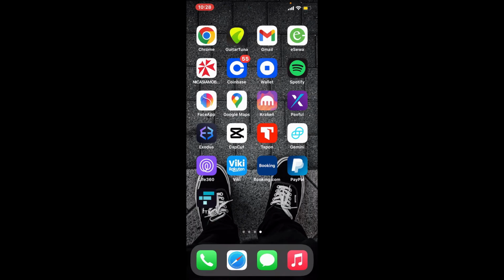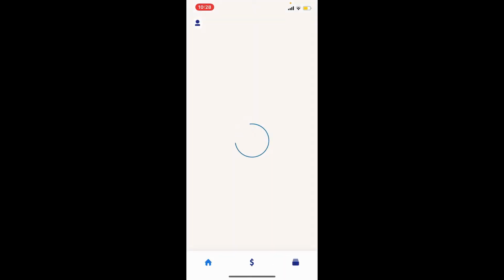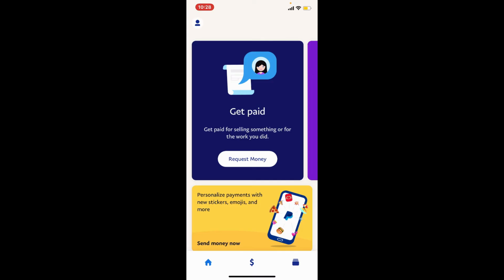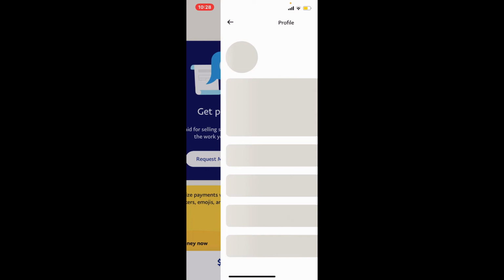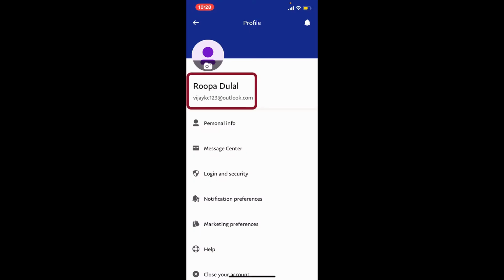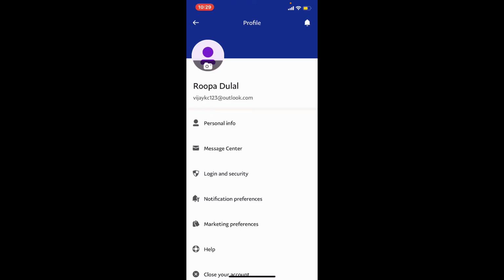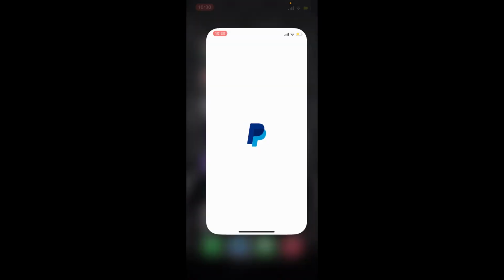How to Find PayPal Account Number on iPhone | Know PayPal Account Number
In this video I am going to guide you How to Find PayPal Account Number.

0:00 - Intro
0:19 - How to Find PayPal Account Number
1:12 - Outro

Hey EveryOne!